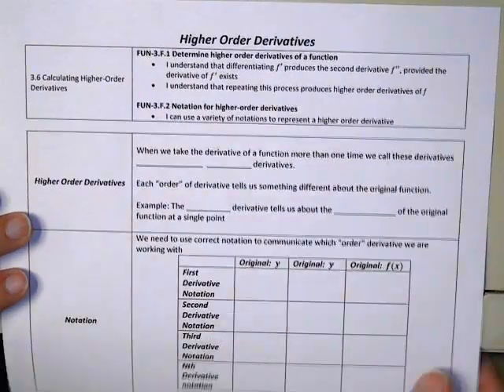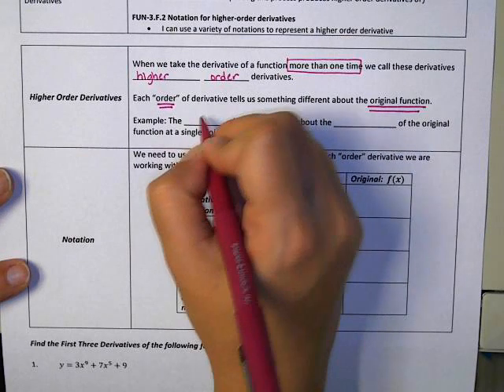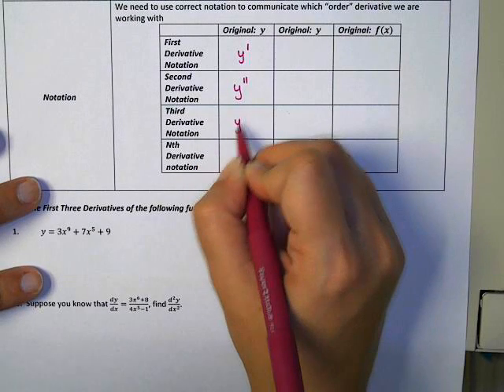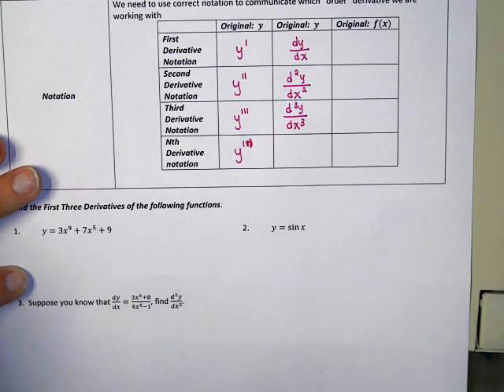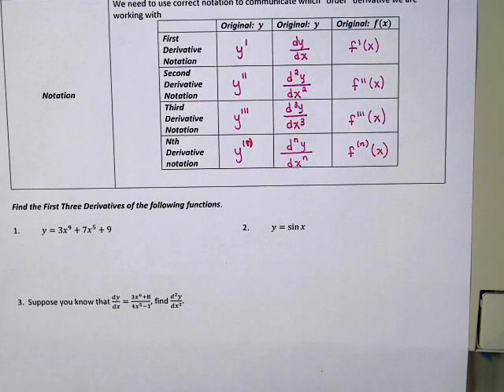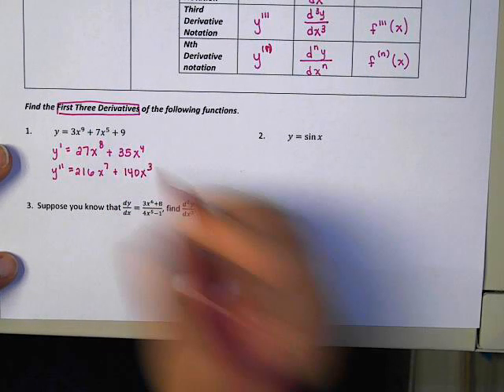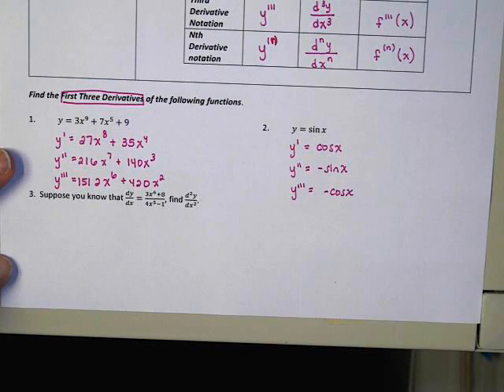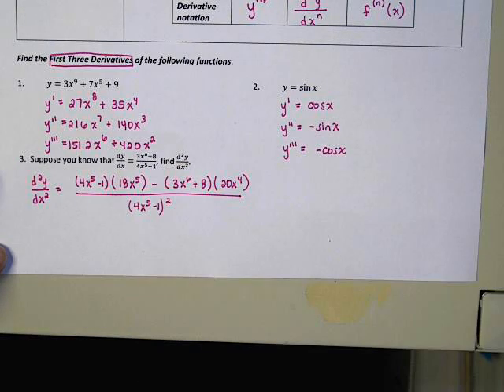AP Calculus AB Higher Order Derivatives Video 2019 2020